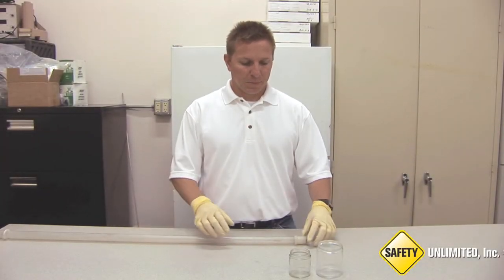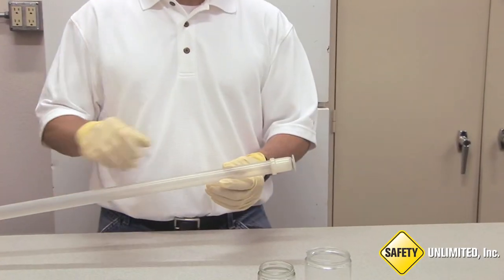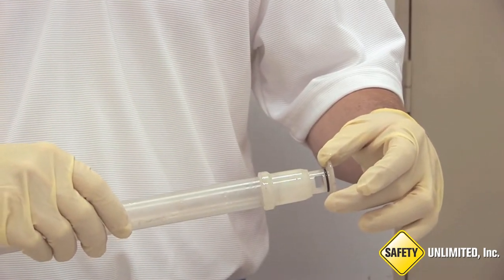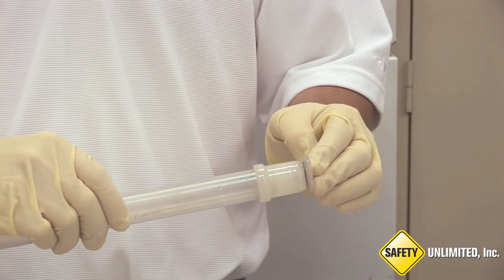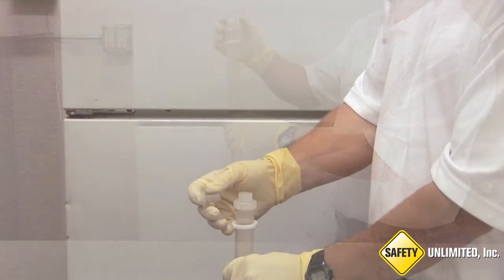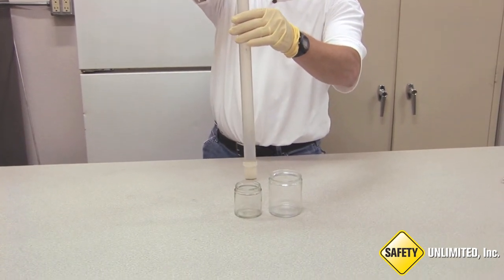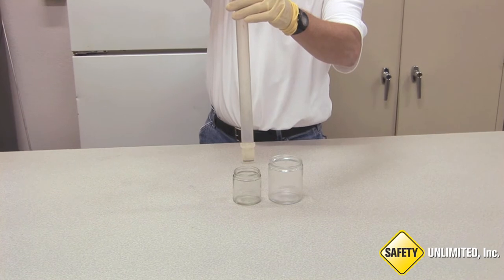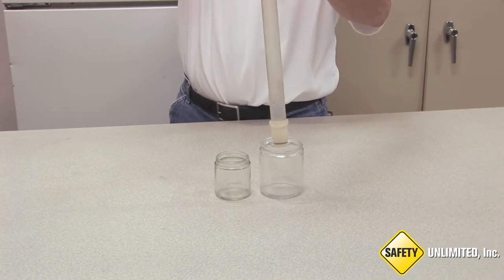Drum Thief Demonstration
This is an example of a drum thief. It is used to take samples from a drum.